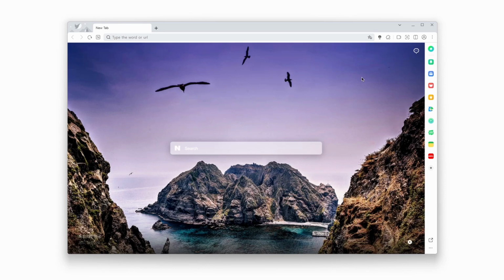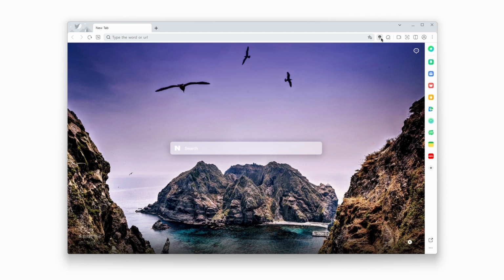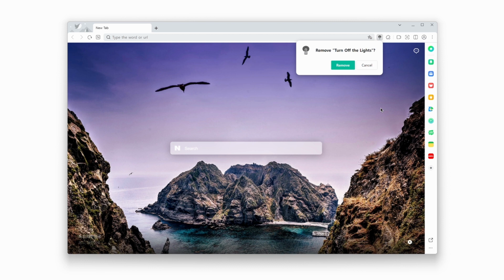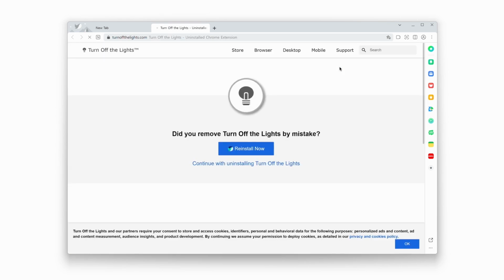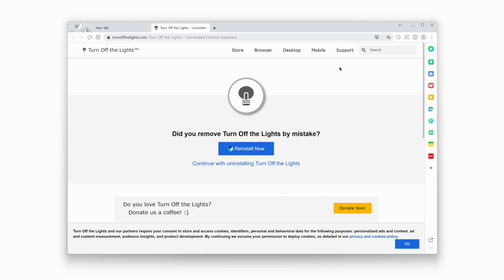🔵How to uninstall the Turn Off the Lights Naver Whale Extension?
In this video tutorial, I will guide you on how to uninstall the Turn Off the Lights Naver Whale Extension efficiently and effortlessly. Whether you're experiencing issues with the extension or simply want to remove it from your browser, this step-by-step tutorial will provide you with the necessary instructions.

Steps to install the Naver Whale extension:
00:00 Intro
00:24 Uninstall Turn Off the Lights
00:43 Conclusion